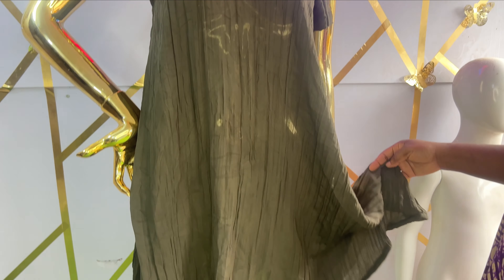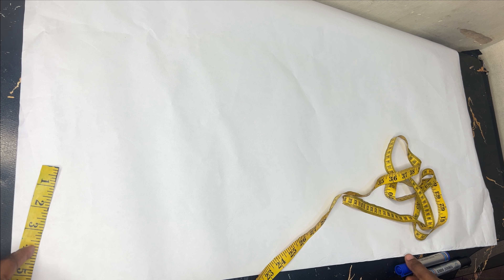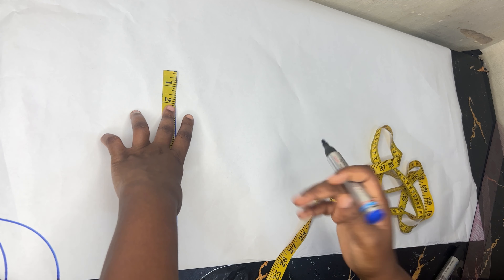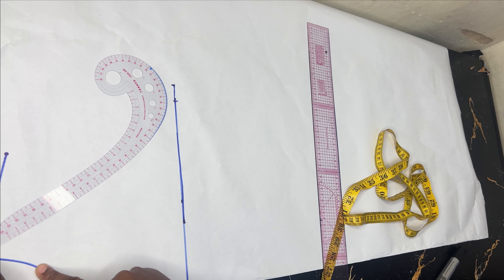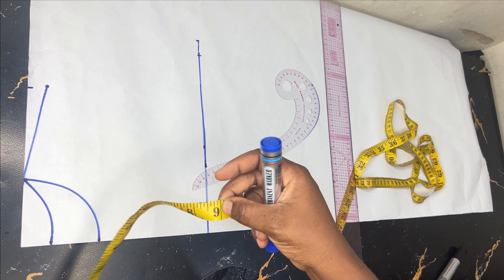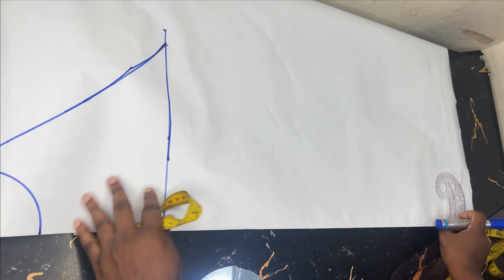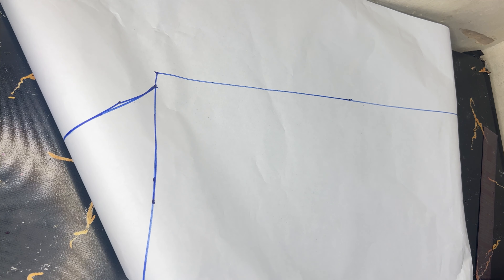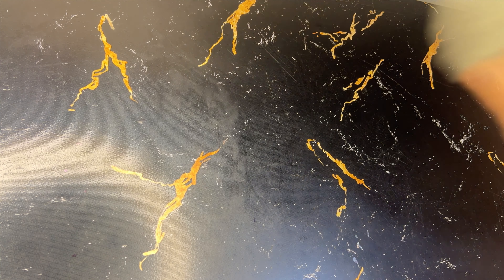How to make a Sleeveless Halter Neck Pleated Dress with Tie Collar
This is a detailed tutorial on how to make a halter neck pleated mini dress. It is an elegant sleeveless dress with tie collar design. In this hanging neck dress tutorial, you will learn how to cut and sew this stylish mini gown in a simple way.